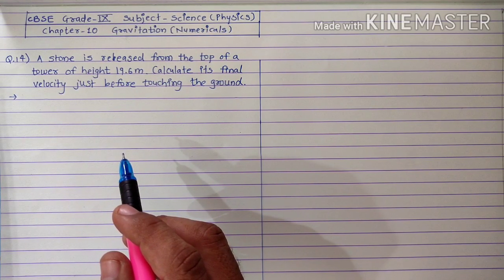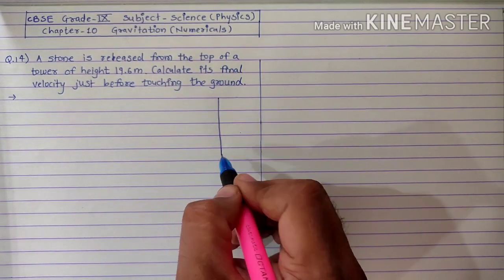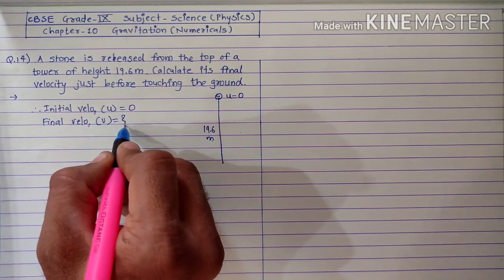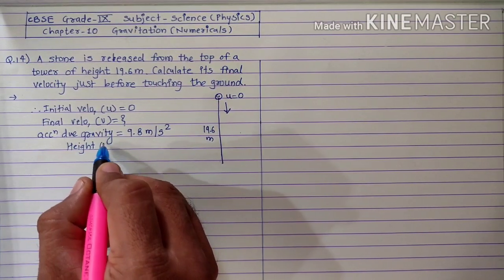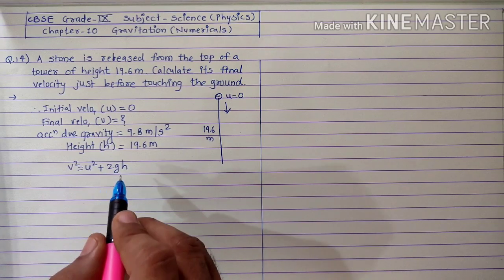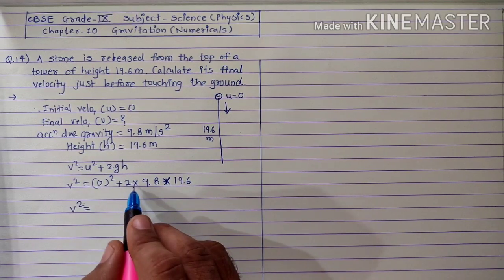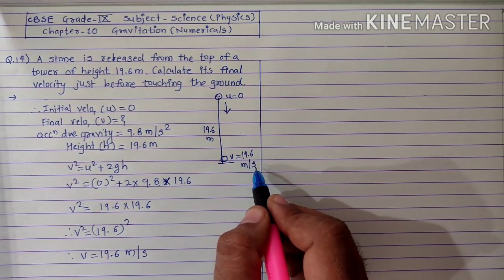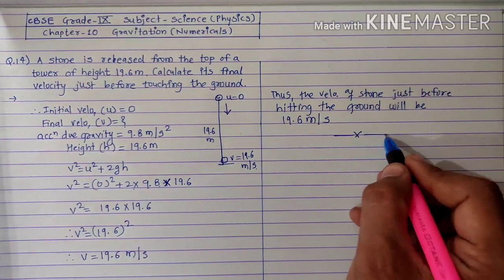Class 9 Gravitation example 14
numerical problem number 14